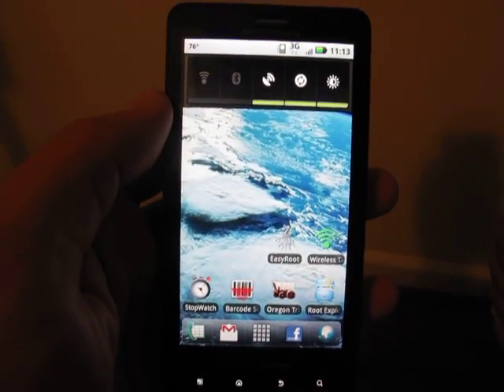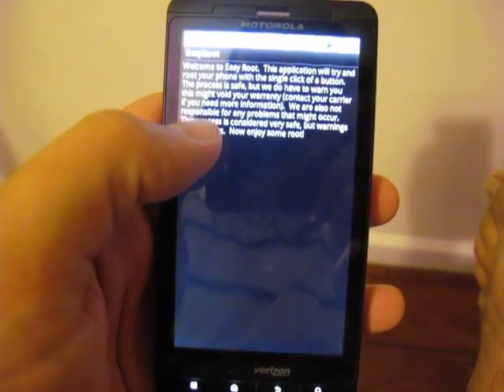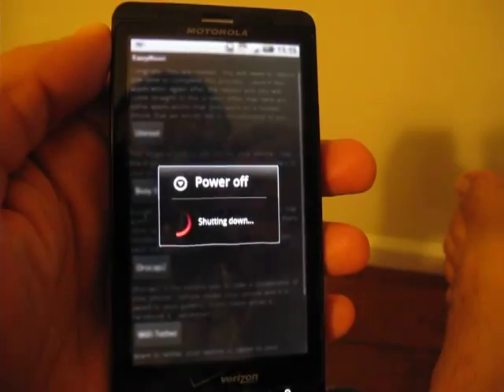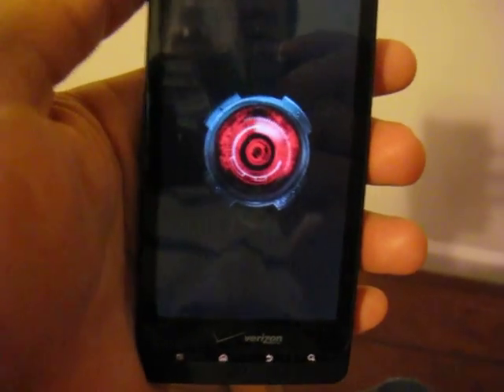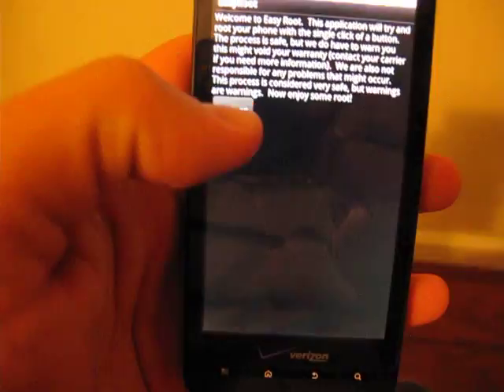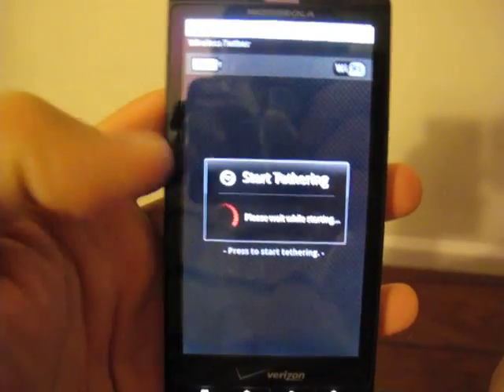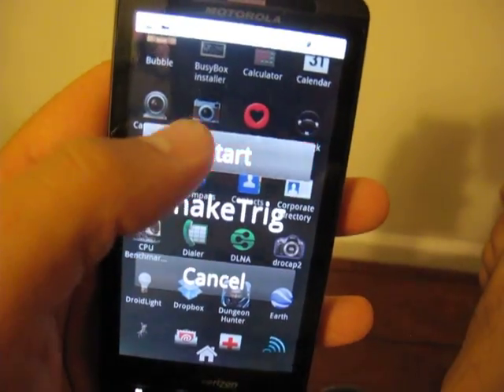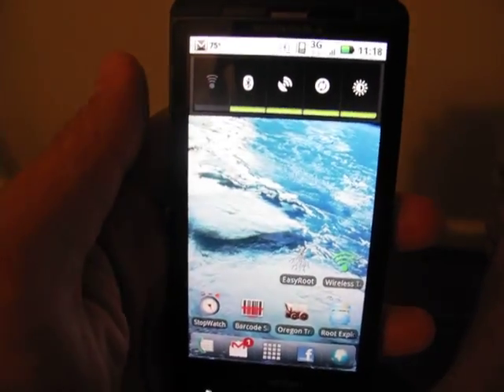One Click Droid/Droid X Root with Easy Root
A demo of the easiest way to root your Droid or Droid X running Android 2.1